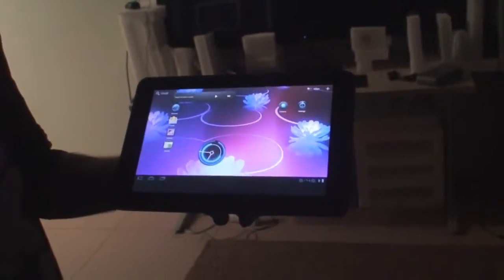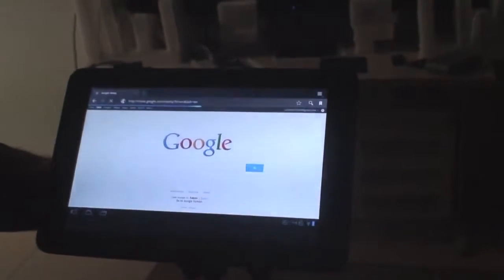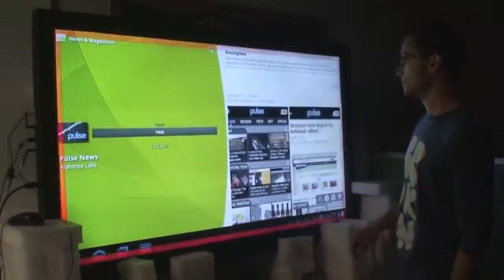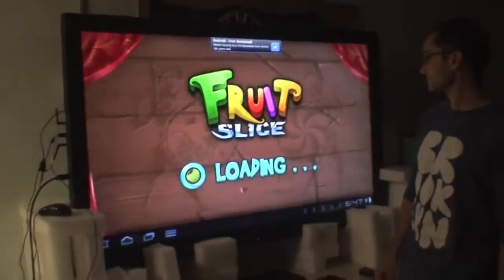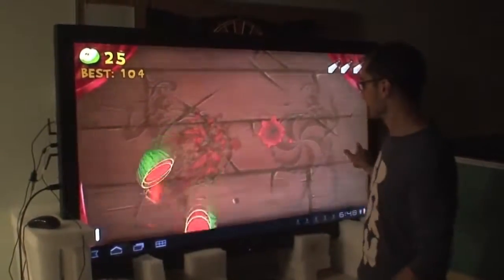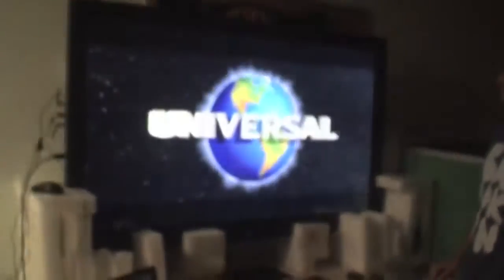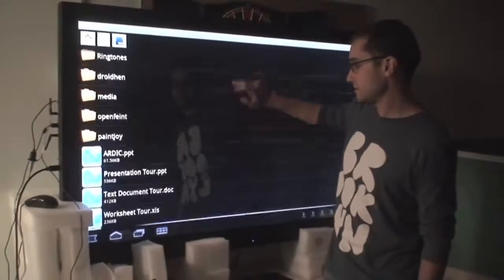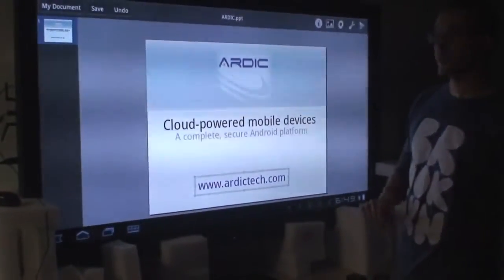One from the treasure chest: Worlds biggest Android tablet 65 inch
In November 2011 we've uploaded this video. It got over 300 K hits within 3 days when first published in engadget.com.
It was so strange when it hits the world when you did it just for engineering's sake, just for fun!